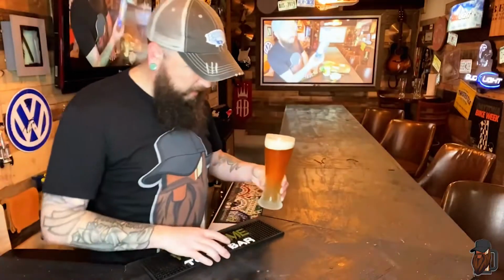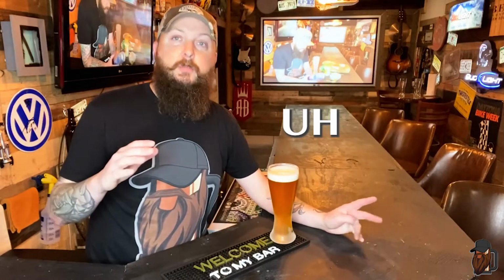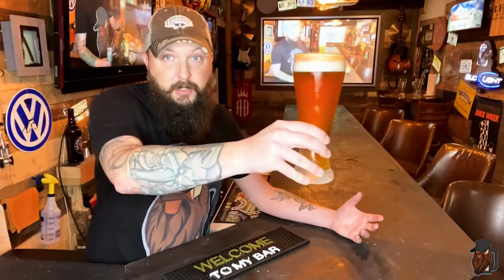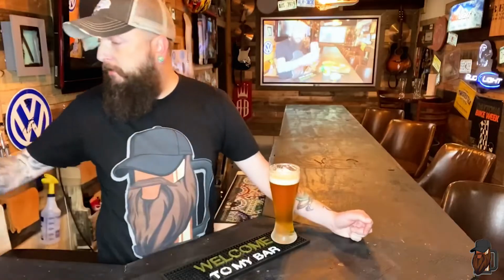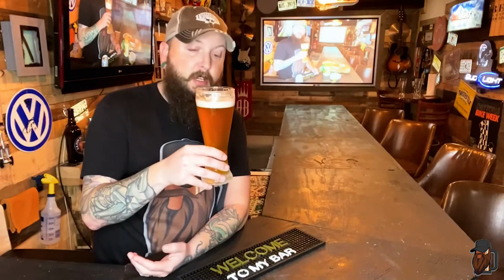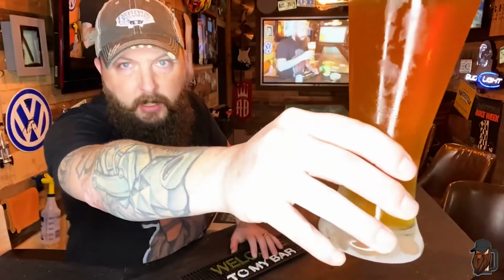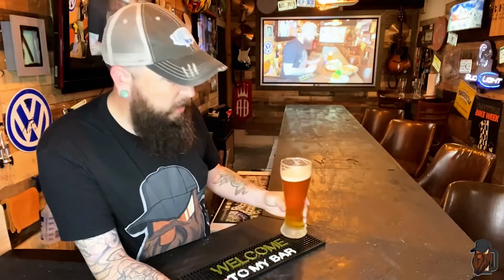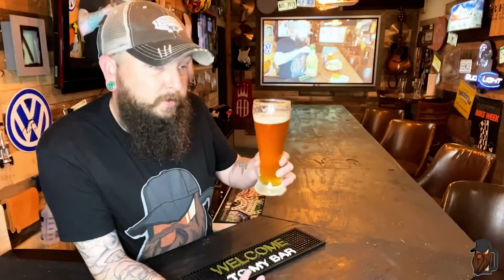Sweetwater 420 on tap in the basement bar! the $300 million dollar brewery! I talk more nonsense!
Sweetwater 420 one of GA's biggest and most well known craft breweries! They also just sold for $300 million dollars!! I also have it on tap in my basement bar currently!

What do you think of the new intro and editing!